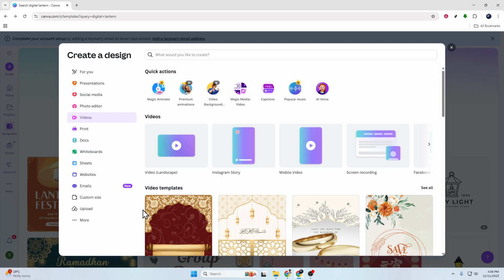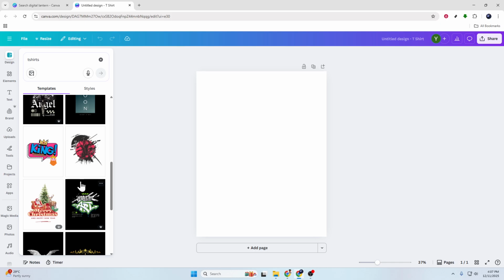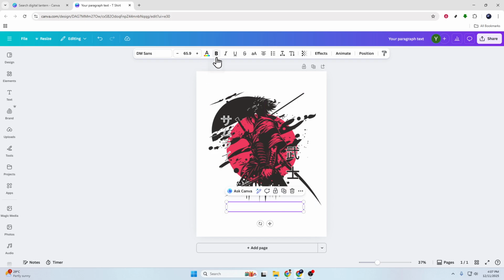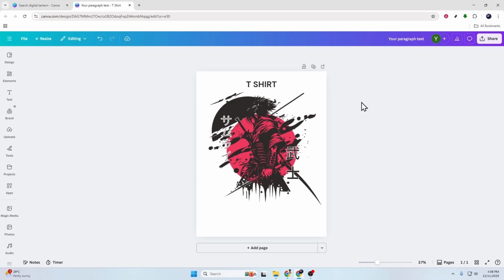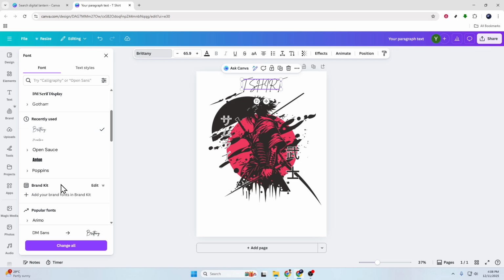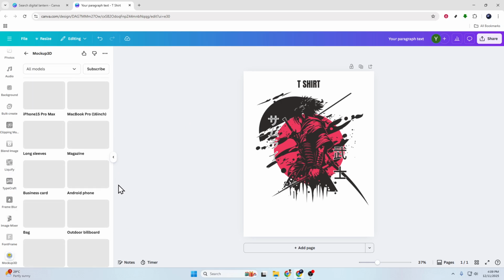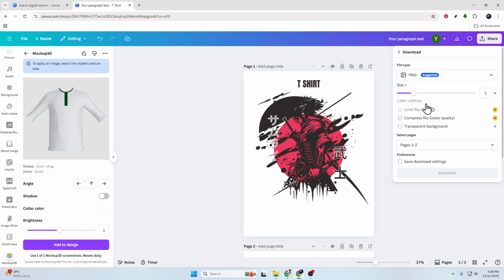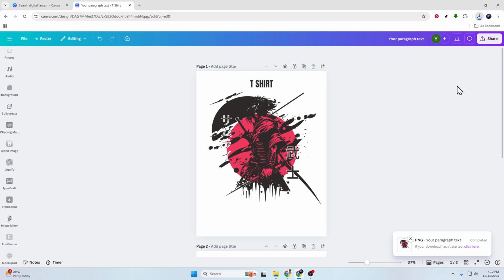How To Design A T-Shirt In Canva For Print On Demand – Easy (2025)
Designing T-shirts in Canva for print on demand is a simple way to create merch without design experience. This tutorial shows how to choose the right canvas size, create high-quality designs, export print-ready files, and avoid common POD mistakes.

⏱️ Timestamps:
0:00 – Introduction
0:40 – What print on demand requires
1:20 – Set correct T-shirt canvas size
2:00 – Design text and graphics
3:00 – Use transparent background
4:00 – Export print-ready files